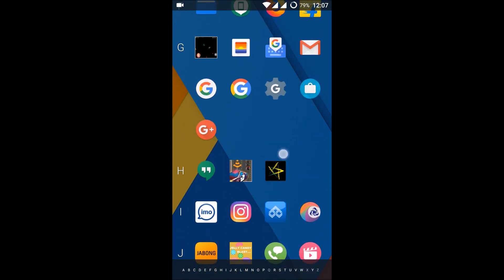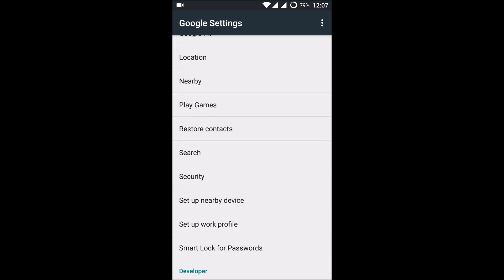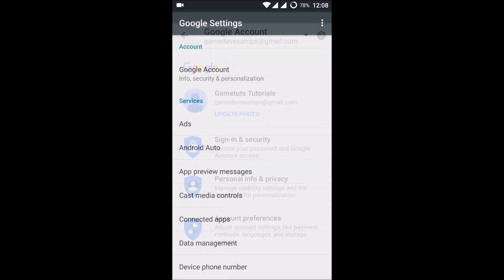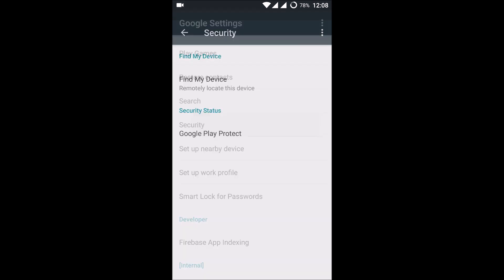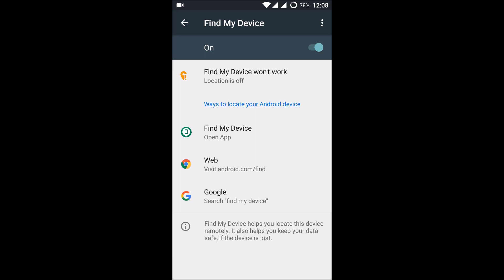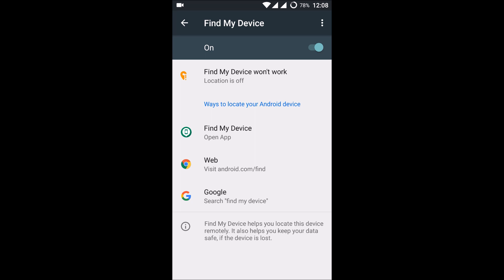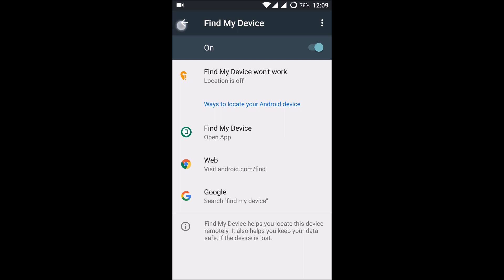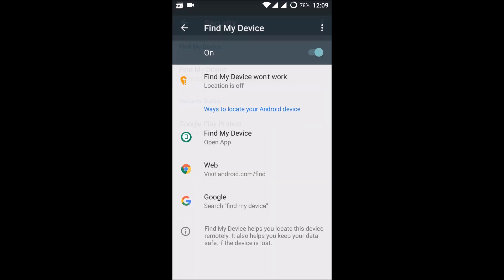How to Log in to Android Device Manager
How to Log in to Android Device Manager,yes android device manager is used to remotely locating the device if your phone is lost but it is based on the location so location should be enabled on the phone for android device manager to work properly and it also ensures to keep your data safe by remote erasing to let us see how to enable services on Android device manager on our phone 2018.